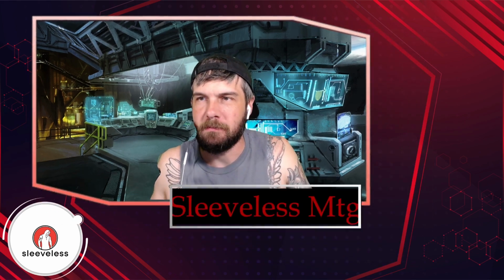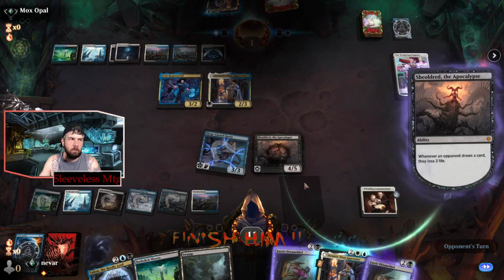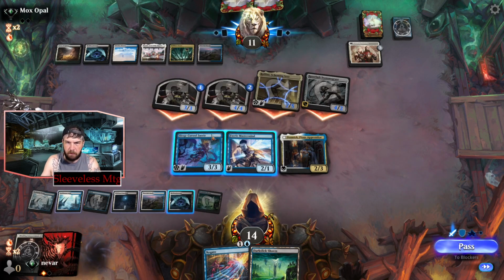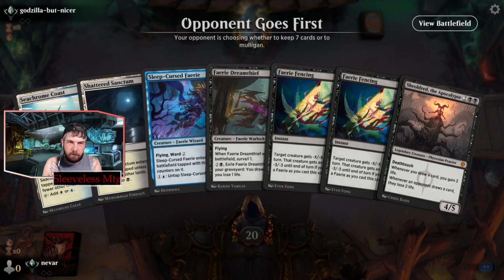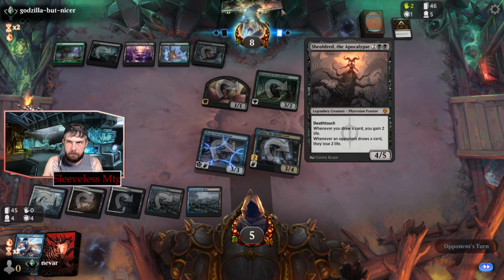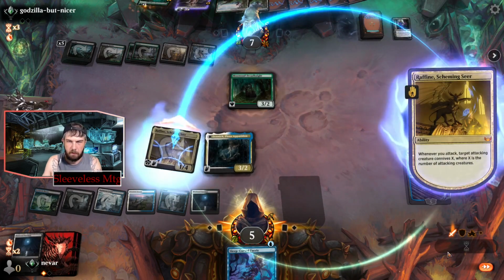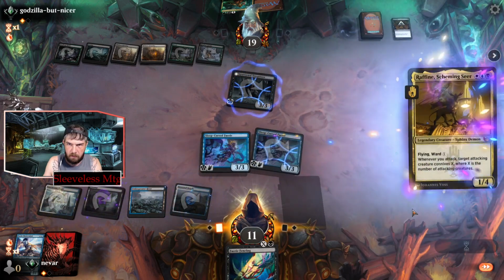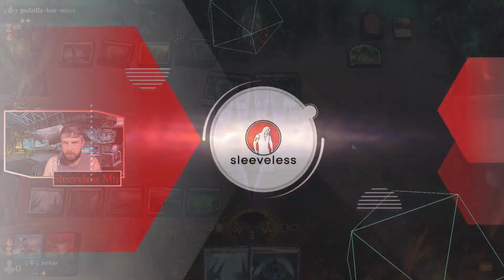The only way to Fae! | Wilds of Eldraine | Mtg arena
Title: "Esper Faeries Deck Tech: Mastering the Magical World of MTG Faerie Spells"

Description:
Welcome to our Esper Faeries deck tech video! Dive into the enchanting realm of Magic: The Gathering with our expert guide. Learn how to craft a competitive Esper Faeries deck that's sure to dazzle your opponents. Whether you're a faerie fan or an MTG enthusiast, this video has something for everyone.

Deck
4 Seachrome Coast (ONE) 258
2 Dennick, Pious Apprentice (MID) 217
2 Deserted Beach (MID) 260
2 Wedding Announcement (VOW) 45
2 Shattered Sanctum (VOW) 264
1 Eiganjo, Seat of the Empire (NEO) 268
1 Otawara, Soaring City (NEO) 271
1 Takenuma, Abandoned Mire (NEO) 278
4 Raffine, Scheming Seer (SNC) 213
2 Sheoldred, the Apocalypse (DMU) 107
2 Caves of Koilos (DMU) 244
4 Go for the Throat (BRO) 102
4 Underground River (BRO) 267
4 Darkslick Shores (ONE) 250
4 Faerie Mastermind (MOM) 58
1 Island (XLN) 264
1 Swamp (XLN) 268
4 Sleep-Cursed Faerie (WOE) 66
4 Spell Stutter (WOE) 69
2 Ego Drain (WOE) 86
4 Faerie Dreamthief (WOE) 89
2 Faerie Fencing (WOE) 90
1 Restless Fortress (WOE) 259
2 Talion, the Kindly Lord (WOE) 215

Sideboard
2 Duress (XLN) 105
1 Wedding Announcement (VOW) 45
1 Kaito Shizuki (NEO) 226
1 Knockout Blow (SNC) 20
2 Disdainful Stroke (GRN) 37
1 Destroy Evil (DMU) 17
2 Negate (RIX) 44
2 Cut Down (DMU) 89
1 Gix's Command (BRO) 97
2 Glistening Deluge (MOM) 107

00:00 intro
00:56 match 1 esper legends
22:57 match 2 golgari midrange
53:11 outro